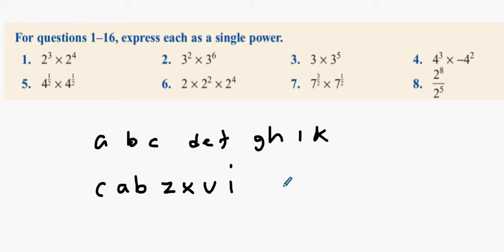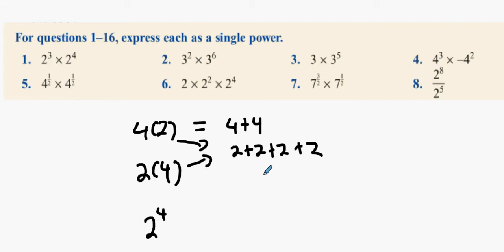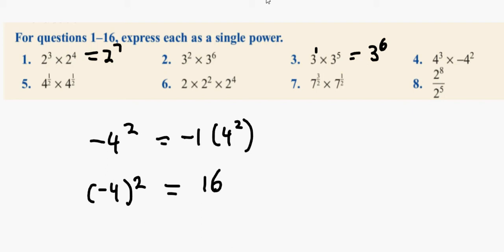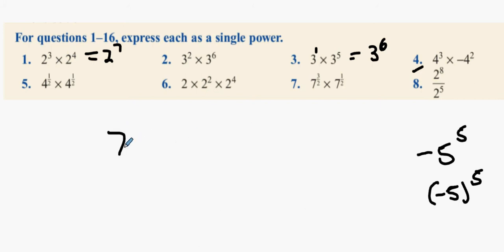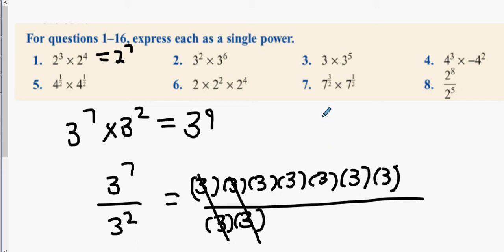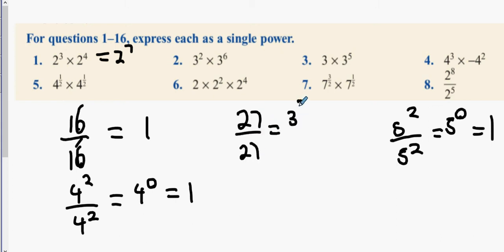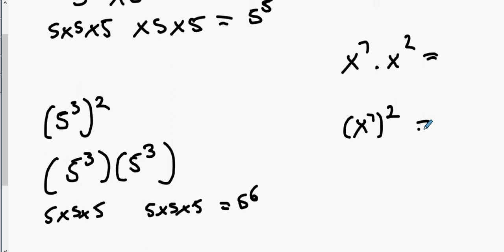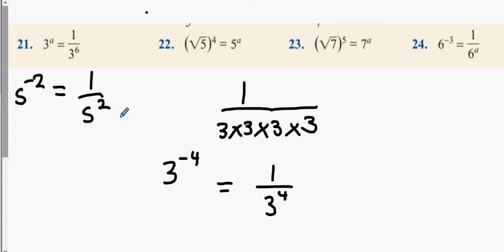2 hons 9 1 q1q3q4q7q8q14q16q18q19q20q24